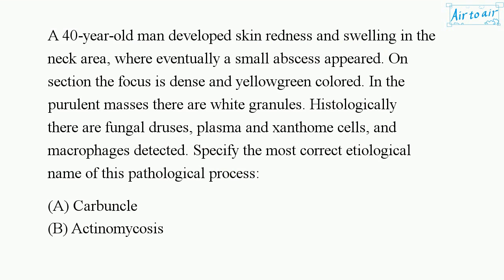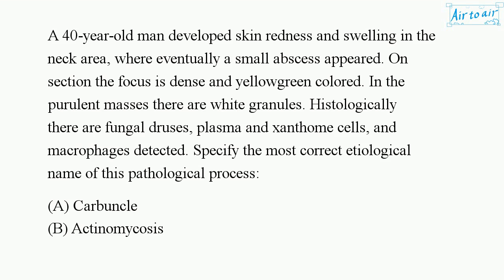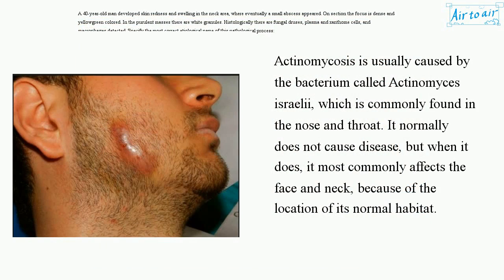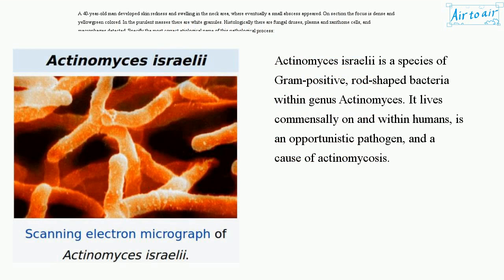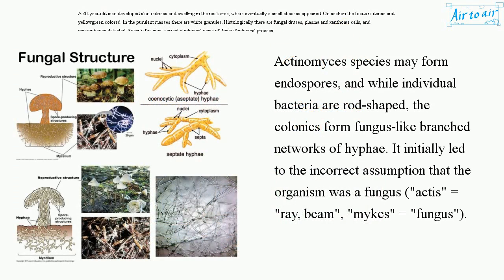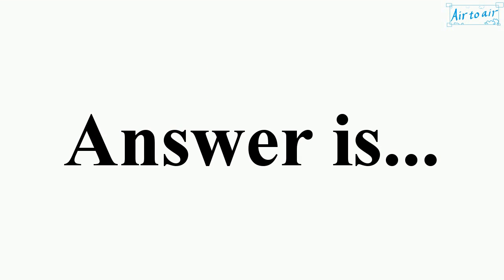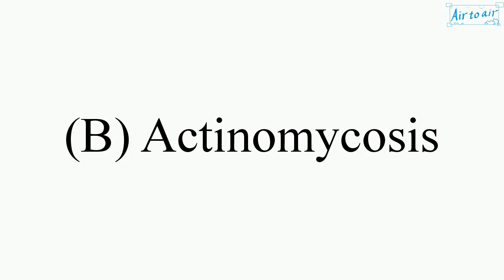[ Krok 1 Medicine ] Year: 2017 - 068 (Ministry of Public Health of Ukraine)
A 40-year-old man developed skin redness and swelling in the neck area, where eventually a small abscess appeared. On section the focus is dense and yellowgreen colored. In the purulent masses there are white granules. Histologically there are fungal druses, plasma and xanthome cells, and macrophages detected. Specify the most correct etiological name of this pathological process:

Actinomycosis
Carbuncle
Furuncle
Leprosy
Syphilis